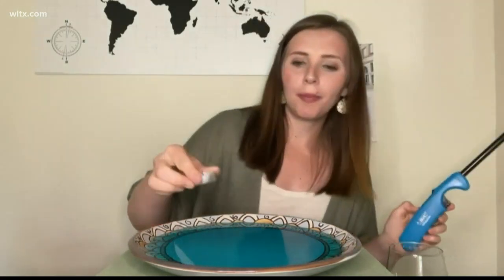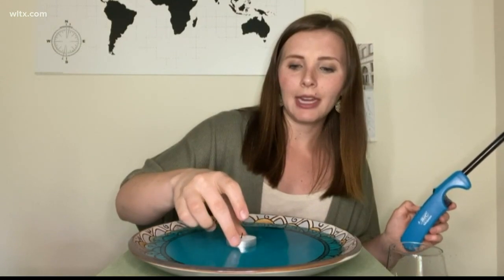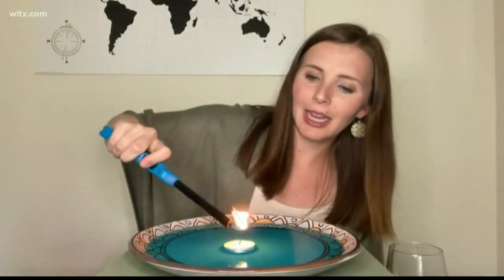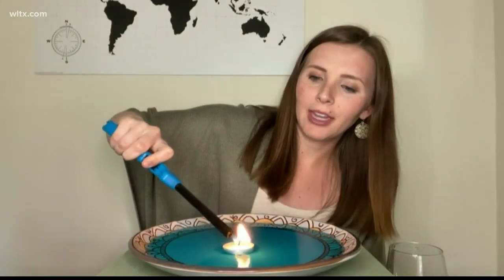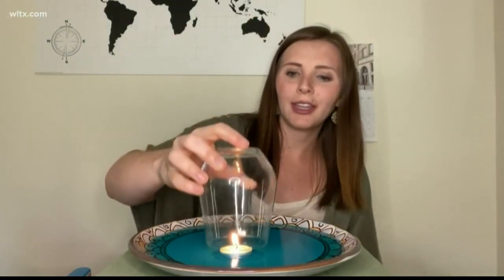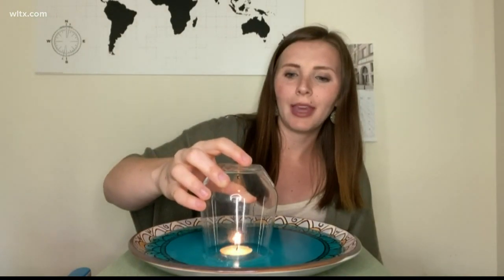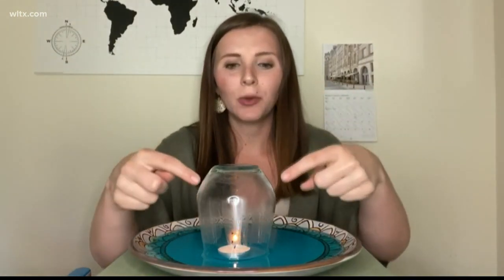How to create high and low pressure systems at home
A great weather experiment to do with your kids